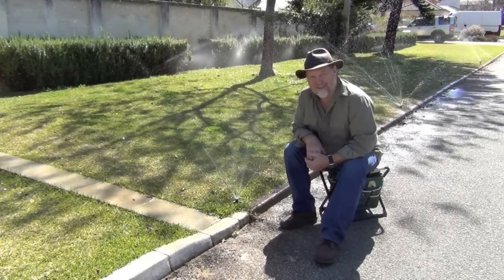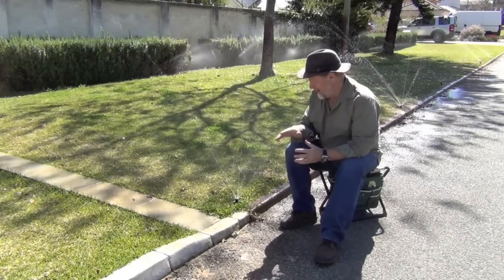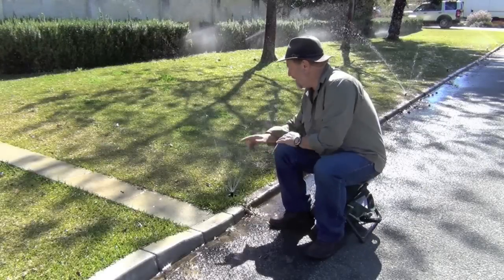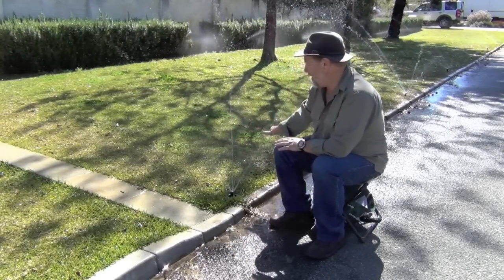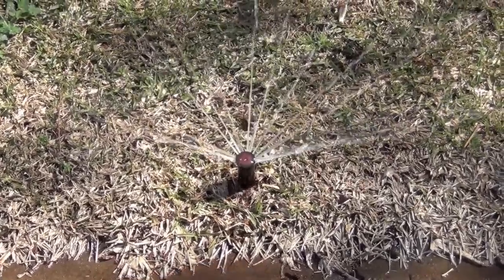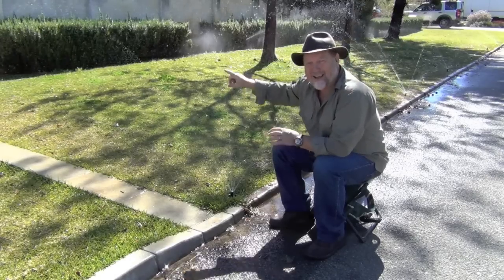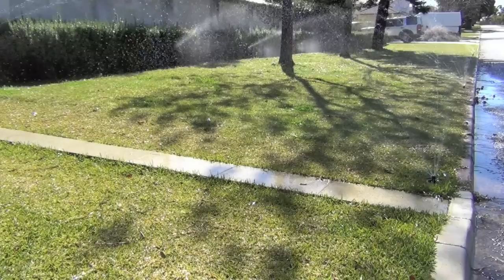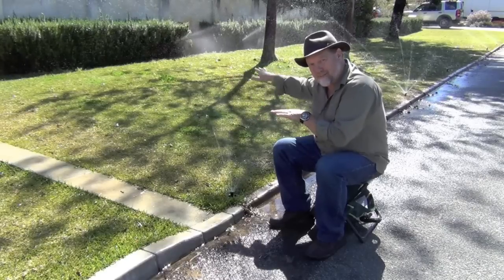HOLMAN Longstream Sprinklers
Watch Neville Passmore show you the benefits of using HOLMAN Longstream Sprinklers. The perfect solution for your garden irrigation.